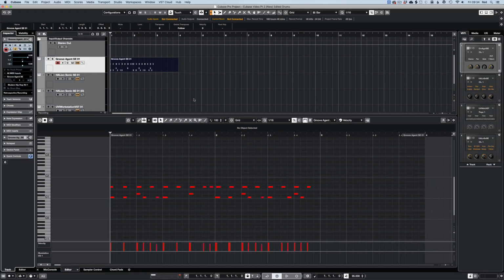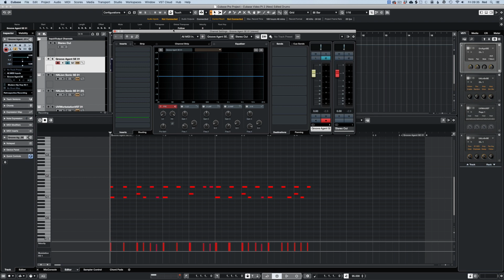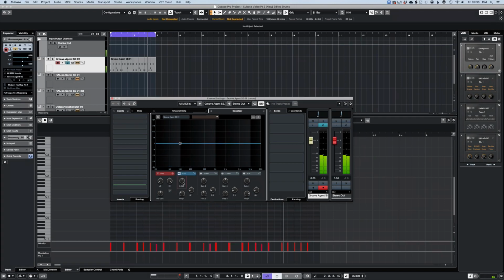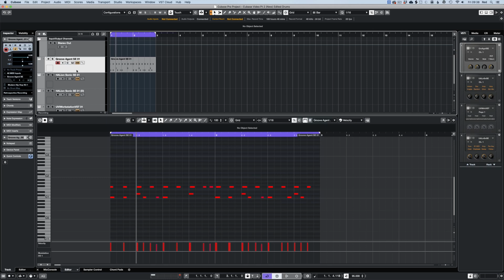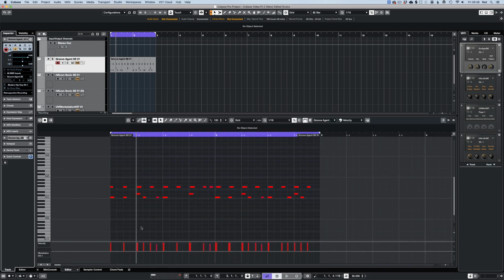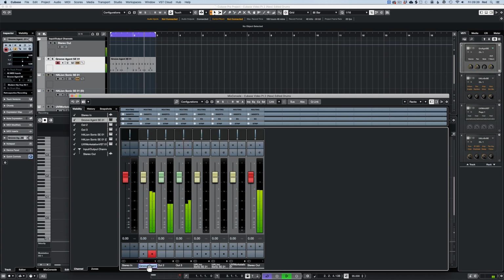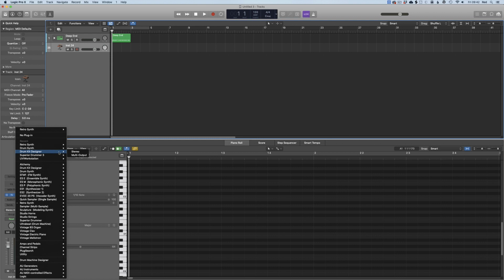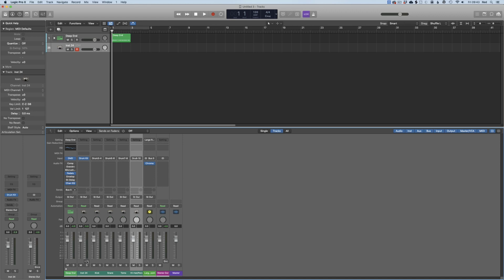Cubase For the Logic User Pt 5 Separate Outputs in Groove Agent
In this video I look at separating outputs in Groove Agent, the Cubase mixer page and EQ. I also look at using separate outputs in Drum Designer in Logic Pro.